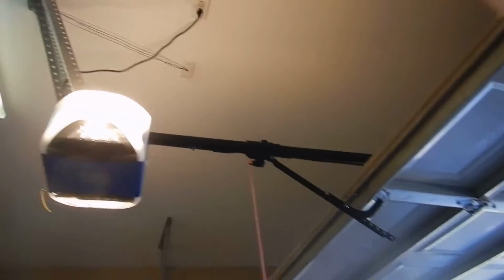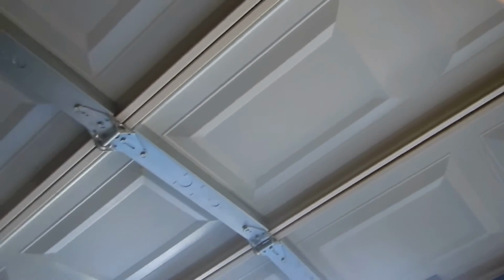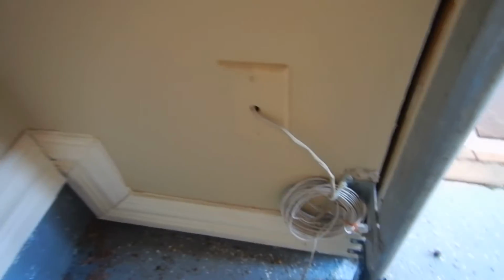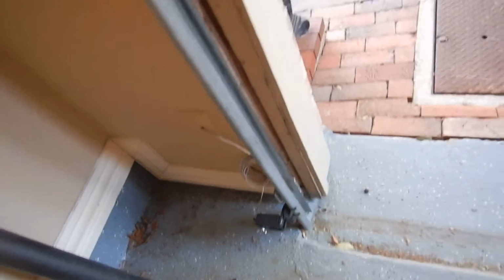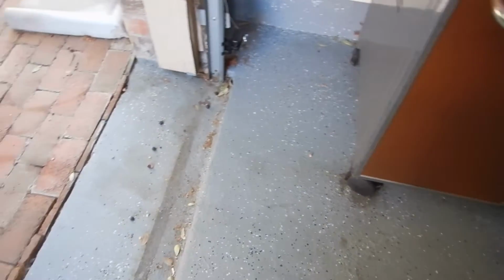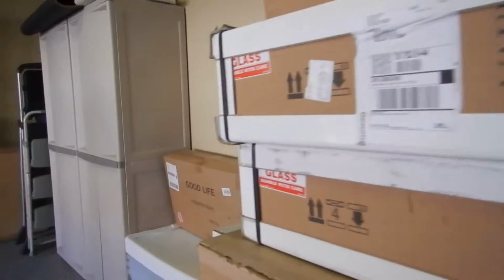5G. 90's Dallas Townhome Garage Car Entry